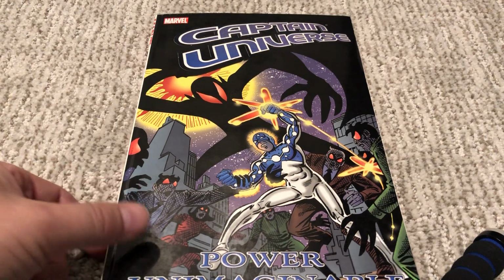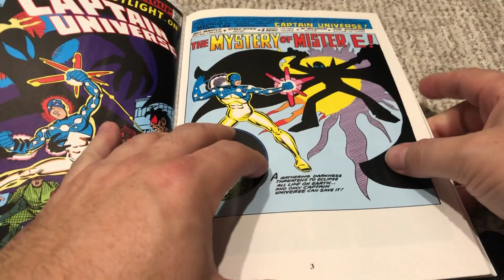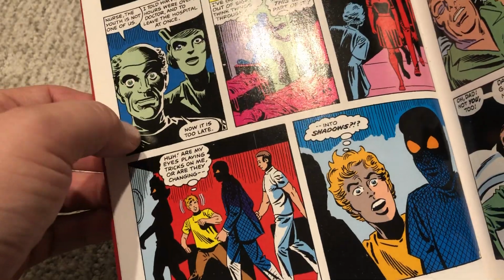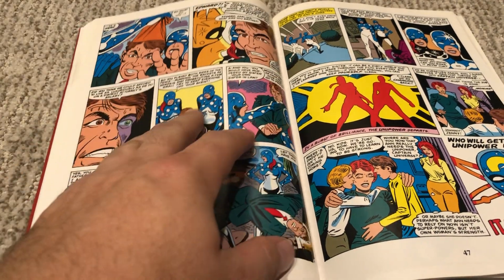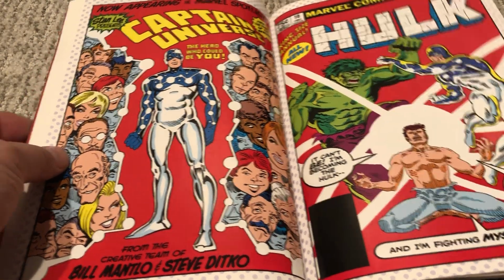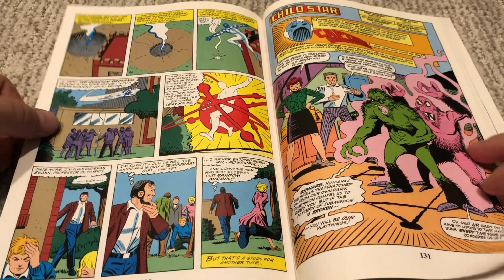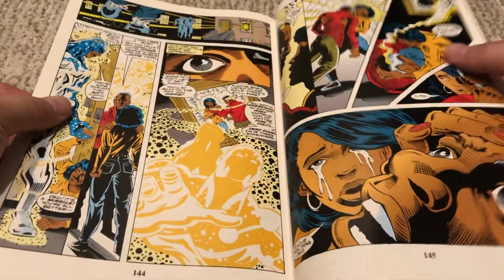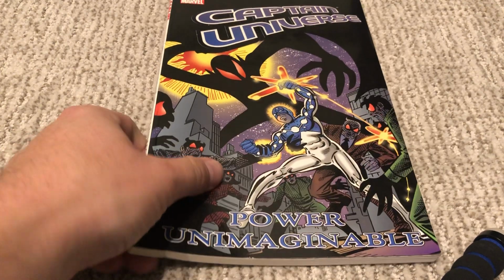Captain Universe Power Unimaginable Review